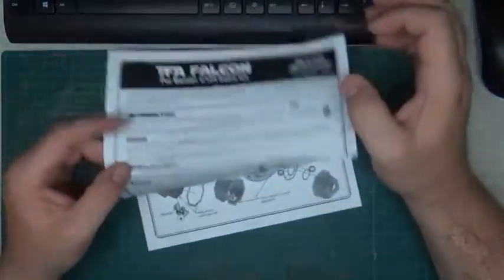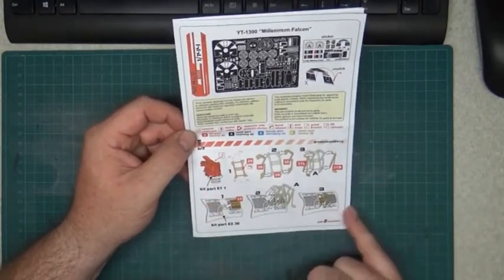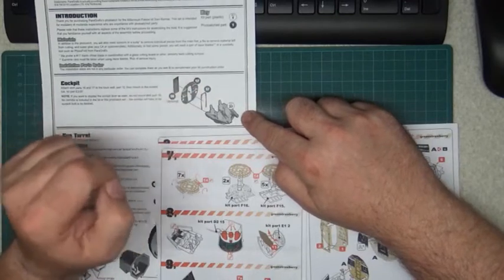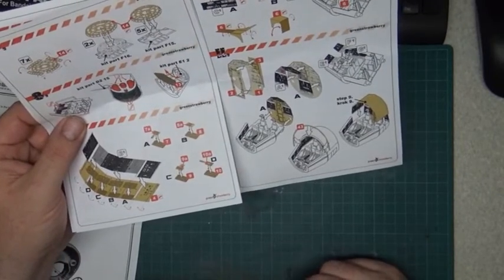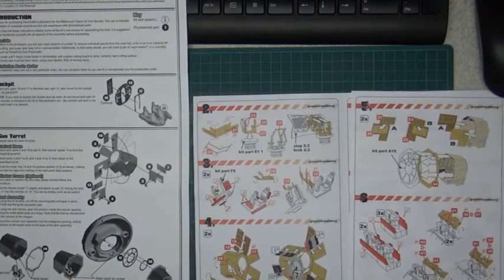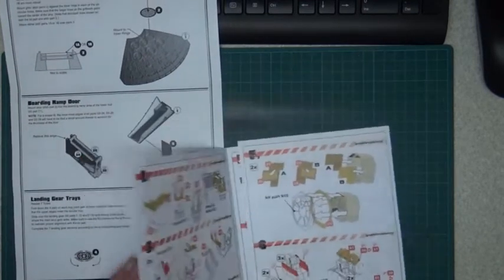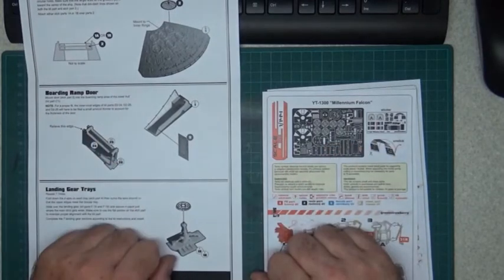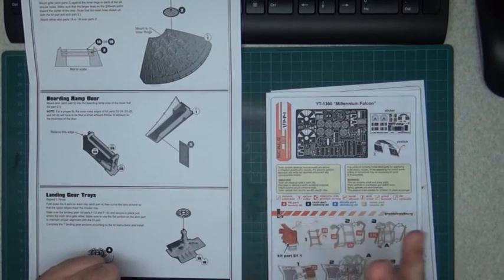Difference between paragrafix and green strawberry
Hello every1
Here i want to saw the difference between the PE of ParaGrafix and the PE of green strawberry.
I don't want to put any of those companies in a bad spotlight. It is just for me from Belgium what the difference is

The site are
green strawberry